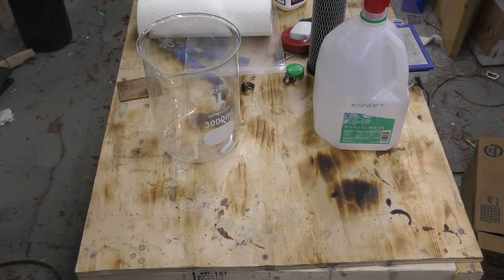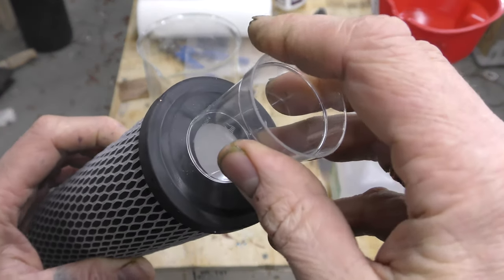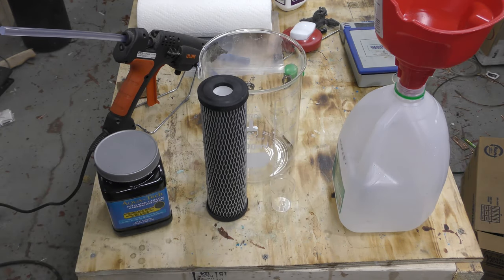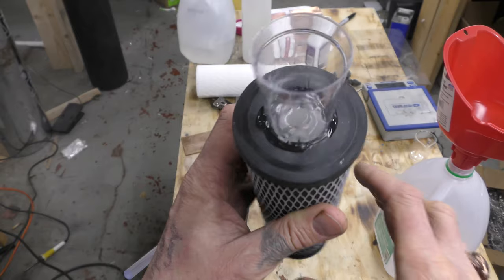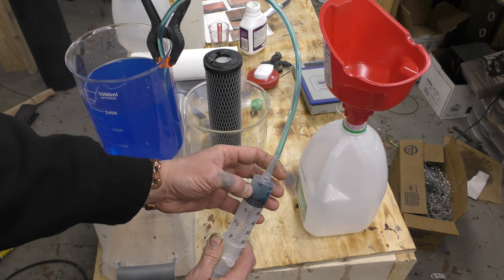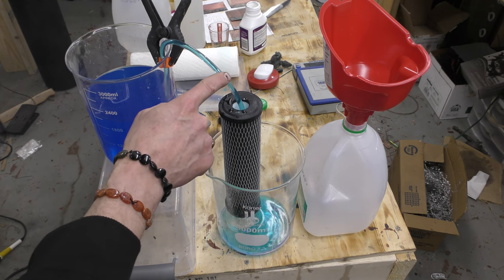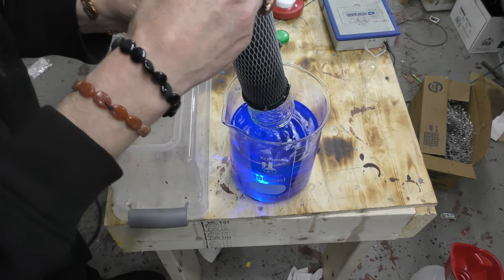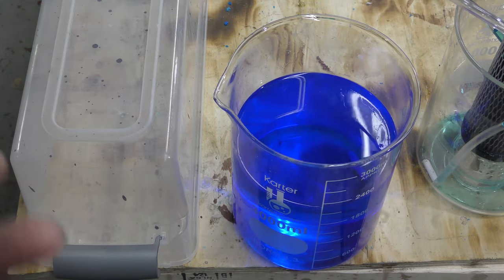How to carbon filter a solution with a house filter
All funds go to future videos / equipment cost / materials used in the videos